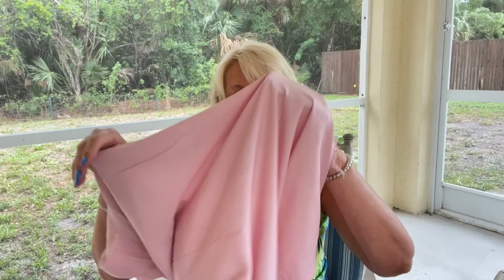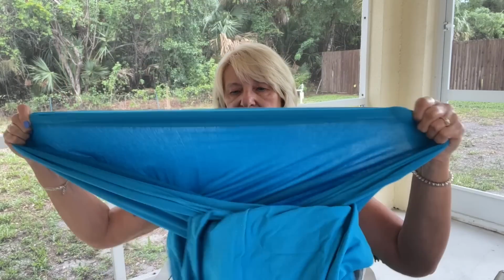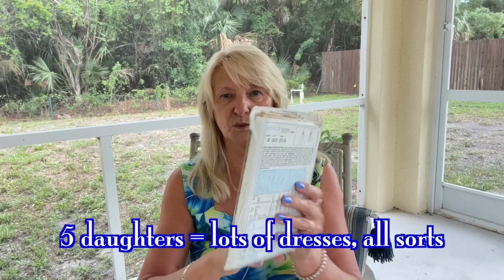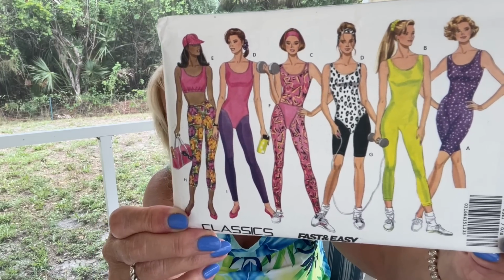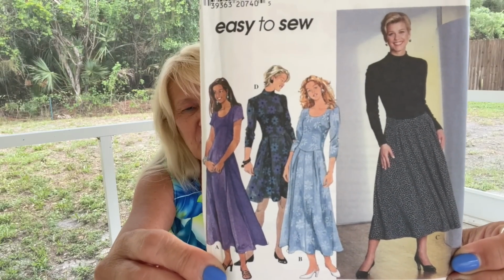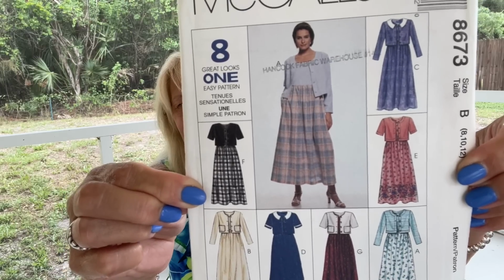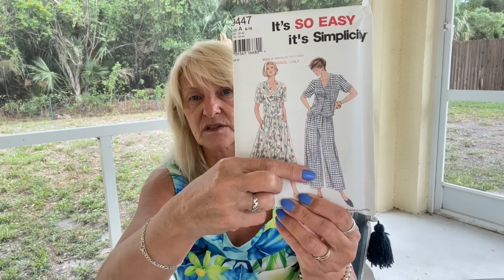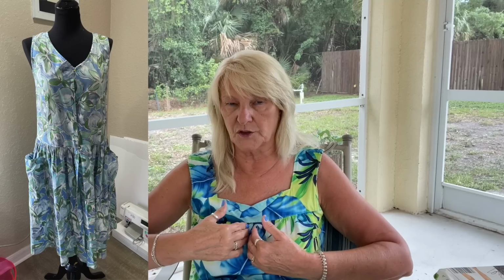New Fabric & Patterns! Friday Sews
Oh, the generosity of friends!  I have vintage patterns and new fabric to show you!  Thanks again Sibyll for your wonderful gift of patterns.  You are a gem.

The patterns:
McCall's 9481:  Vintage 1985
Simplicity 9447:  Vintage 1995
Simplicity 9154:  Vintage 1994
McCall's 8673:  Vintage 1997
McCall's 7827:  Vintage 1995
Simplicity 7792:  Vintage 1997
Stitch & Save (McCall's) 7757:  Vintage 1995
Burda Young 7054
Butterick 6541:  Vintage 1992
Simplicity 4875:  OOP 2004
Butterick 4338:  Vintage 1996
McCall's 2646:  Vintage 1986
Style 2255:  Vintage 1992

Currently listening to Breakaway, Book #12 in the Expeditionary Force series by Craig Alanson, narrated by RC Bray.